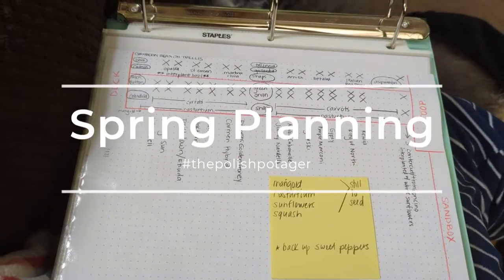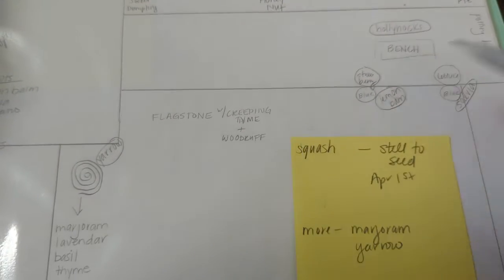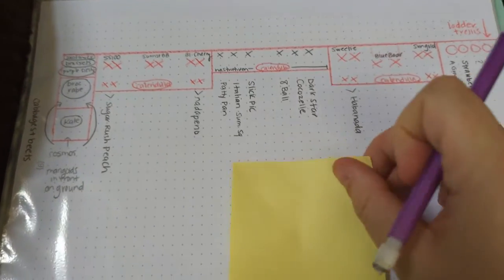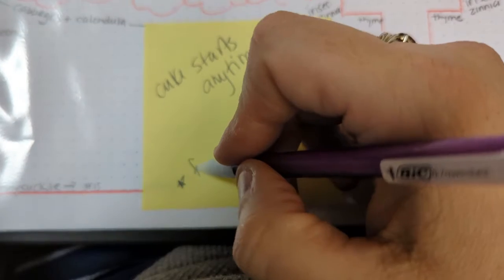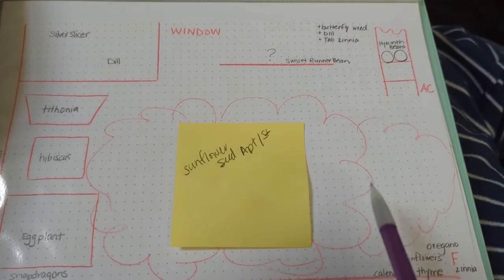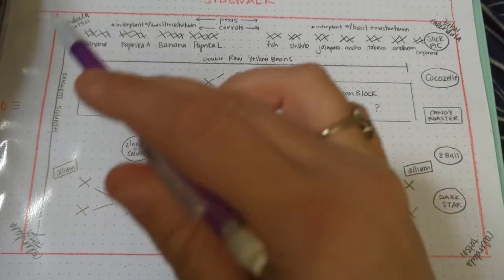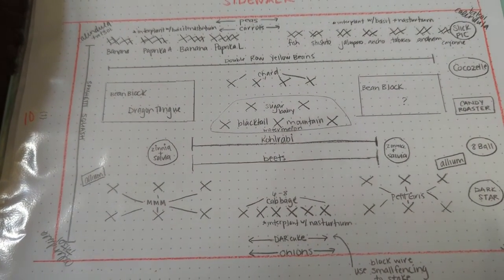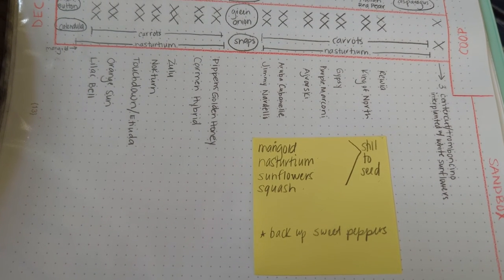Spring Garden Planning 2022